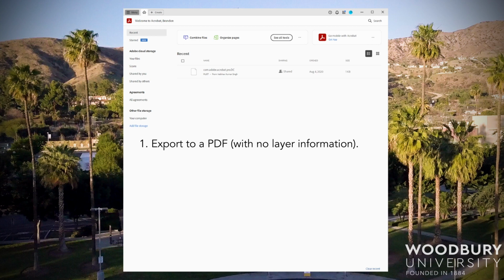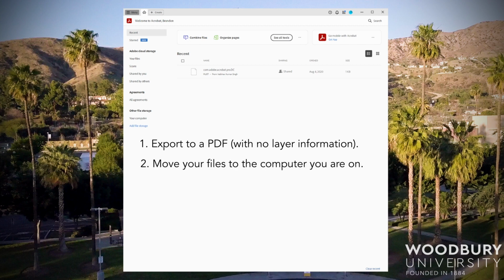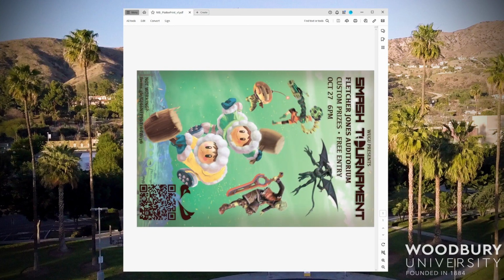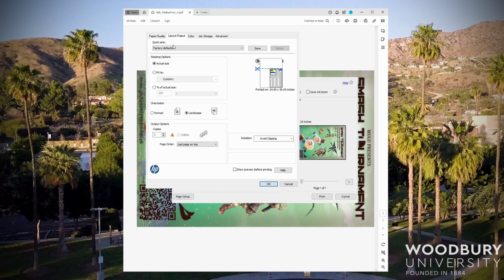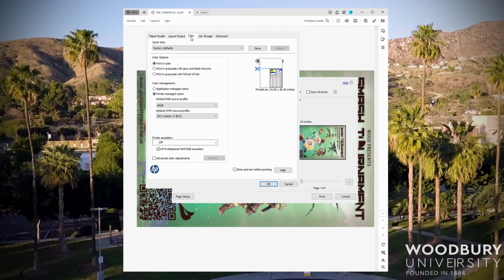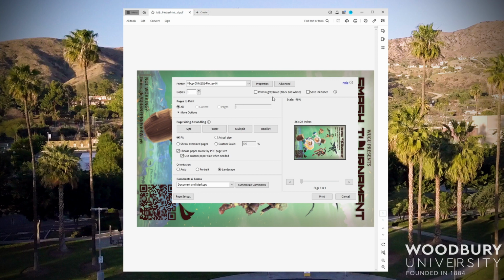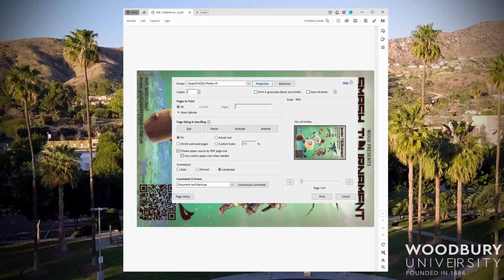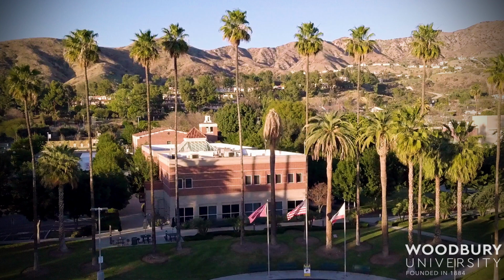Quick Plotter Tutorial